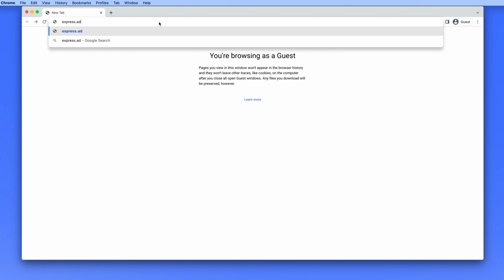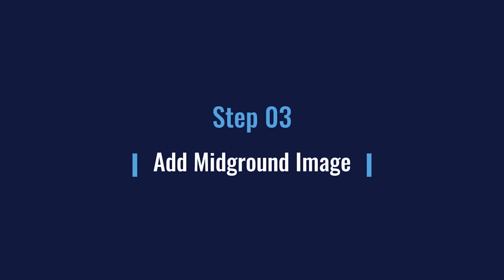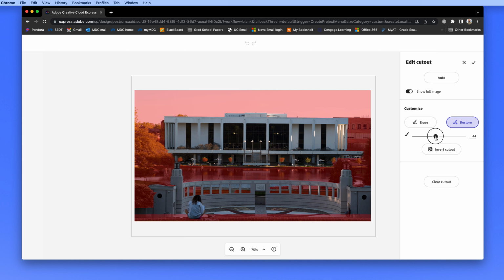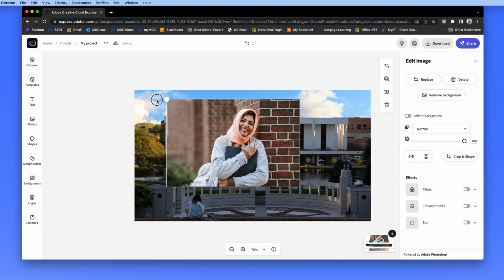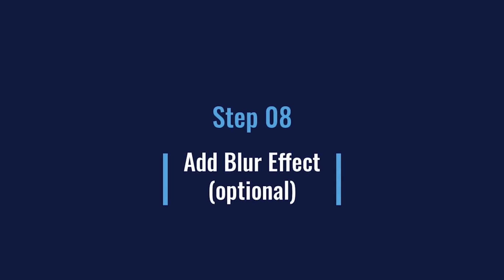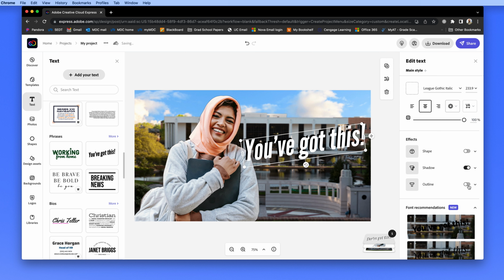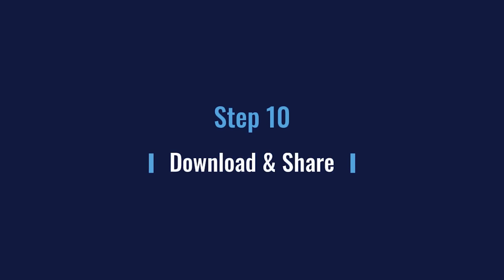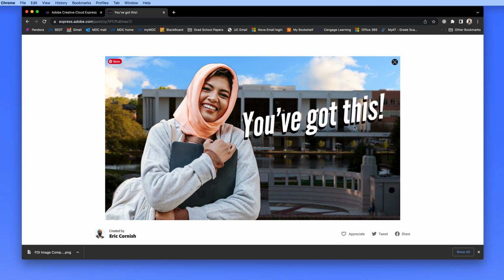Compositing Images with Adobe Express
Prof. Eric Cornish | Adobe Express -
In this lesson, learn how to composite foreground, middle ground, and background images using Adobe Express. In addition, you will learn how to remove image backgrounds and add preset or custom text elements to your projects.